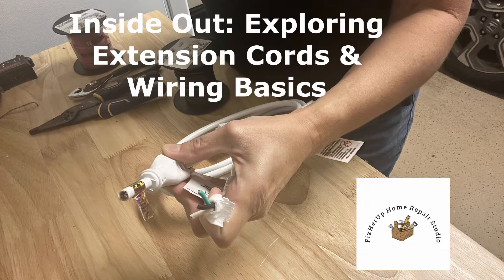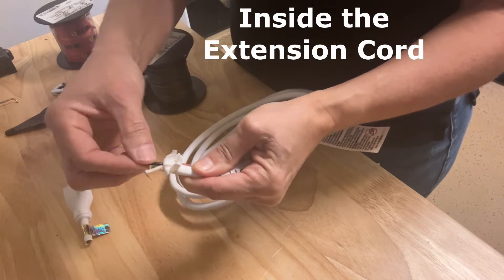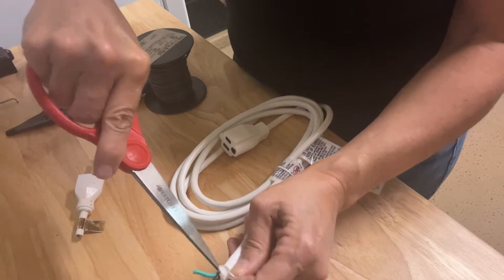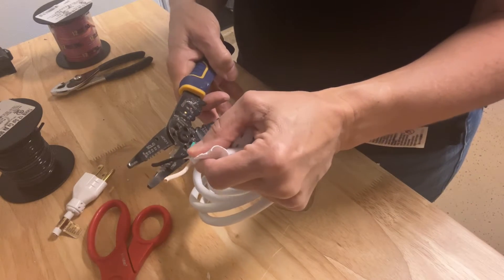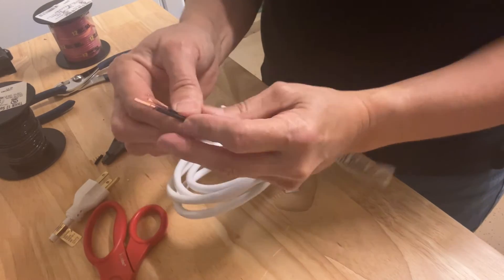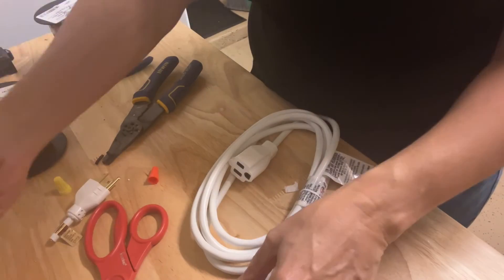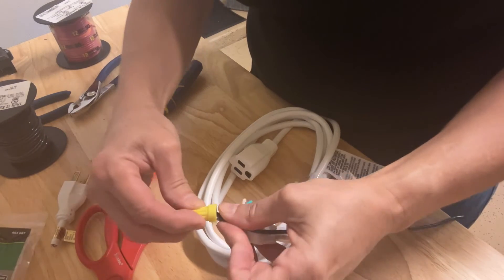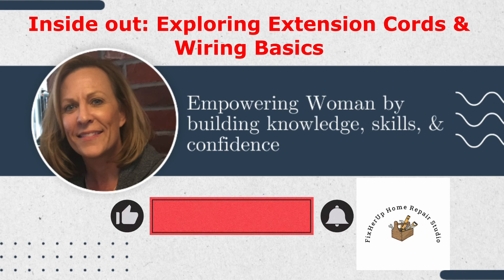Inside Out: Exploring Extension Cords & Wiring Basics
Have you ever wondered what's inside an extension cord? Join us on a journey to uncover the inner workings of these common household essentials! In this video, we dive under the covers to what's inside an extension cord.

But that's not all - we also provide a step-by-step guide on how to strip a wire properly, ensuring a clean and secure connection every time. Whether you're a DIY enthusiast or simply curious about electrical wiring, this tutorial has something for everyone.

So grab your tools and let's get started! Watch as we unravel the mysteries of extension cords and empower you with the knowledge to confidently handle wiring tasks. Don't miss out - hit play now and join us on this electrifying adventure!

🔗 Key Topics Covered:

Inside look at the components of an extension cord
How to safely strip wire insulation
Step-by-step guide to connecting wires securely

Extension cord
Wire stripper
Wire cutter
Wire caps
Scissors or knife

Got questions or feedback? Drop them in the comments below - we love hearing from you!